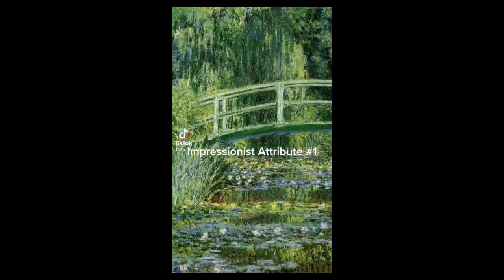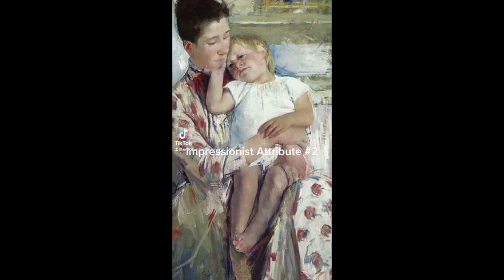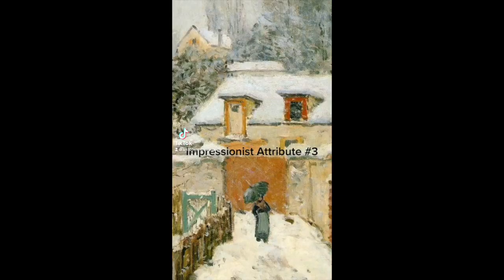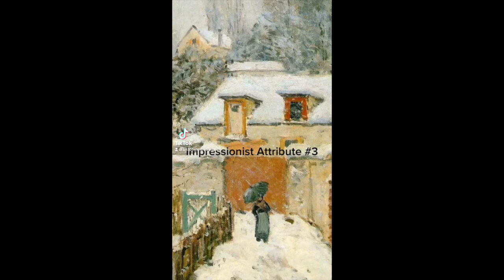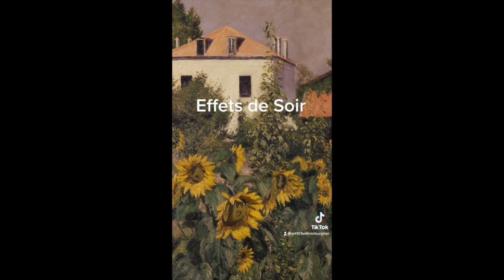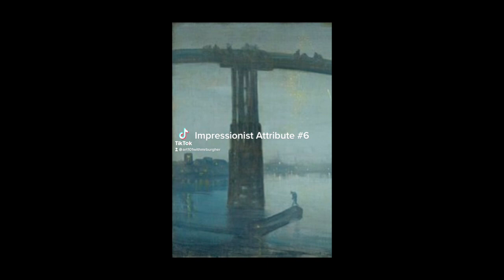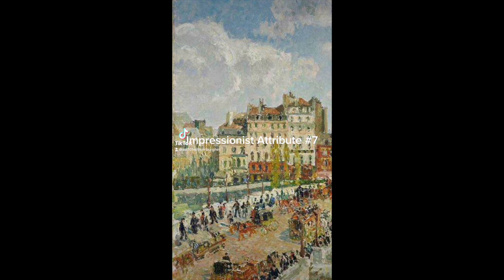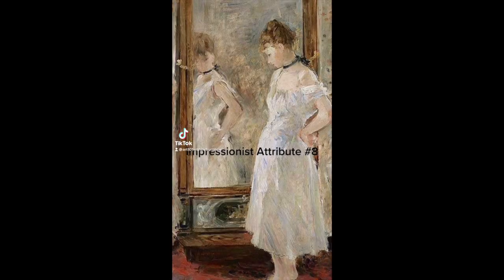Impressionist Attributes | Art 101 Detail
What are the major attributes of Impressionist art? Mr. Burgher will highlight these for those scholars seeking this information.

✉️🐌📨 Snail Mail 📨🐌✉️
Mr. Burgher